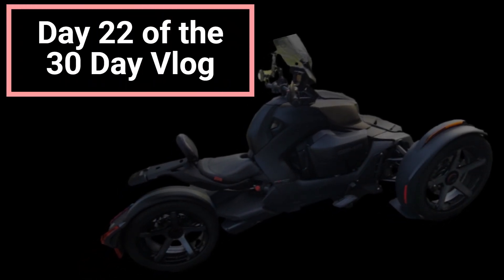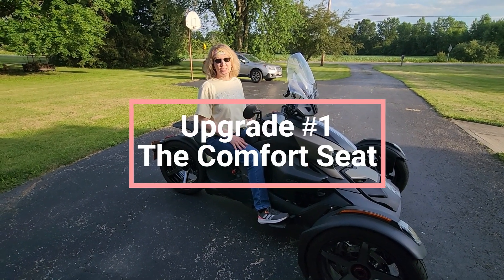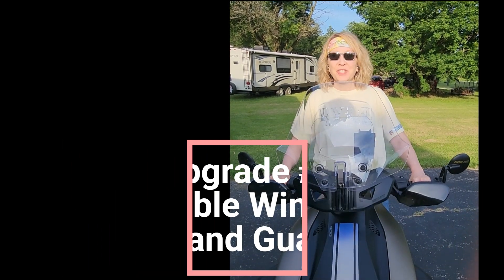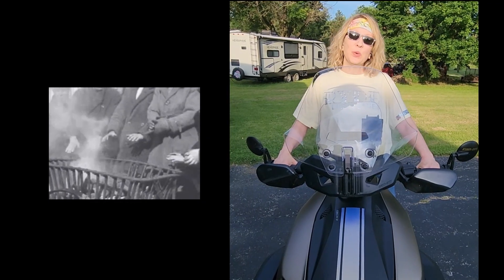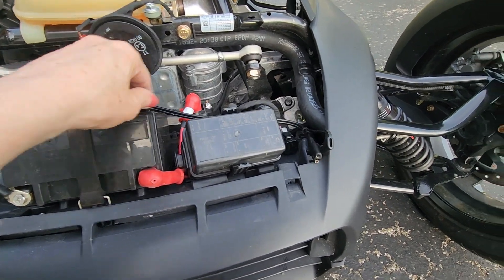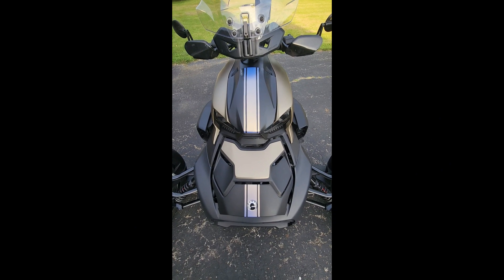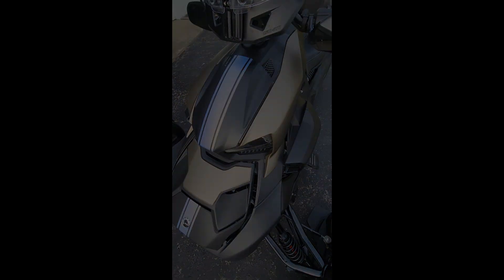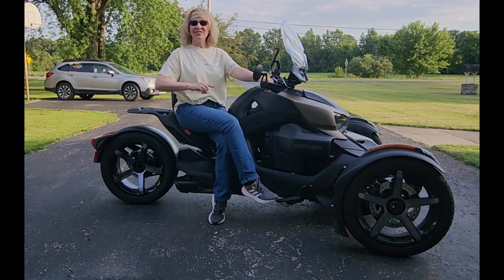Sheryl's Recommendations for Upgrades and Accessories to the CanAm Ryker 900 Sport.